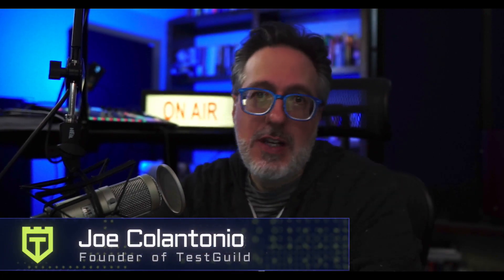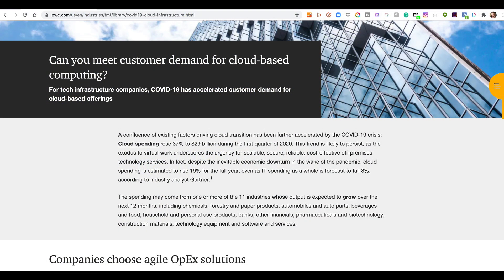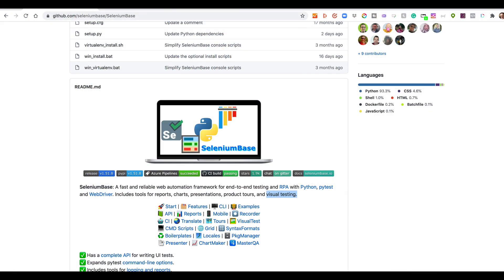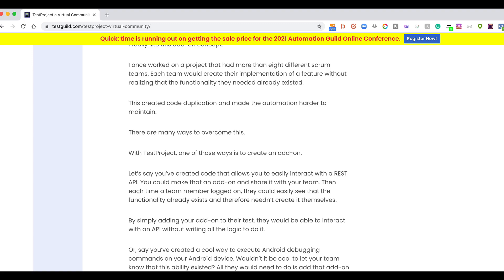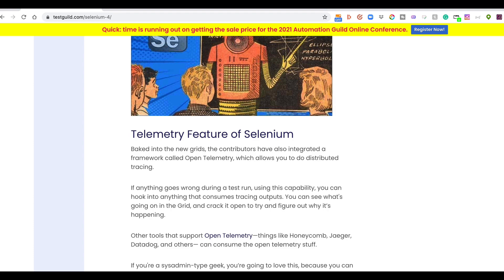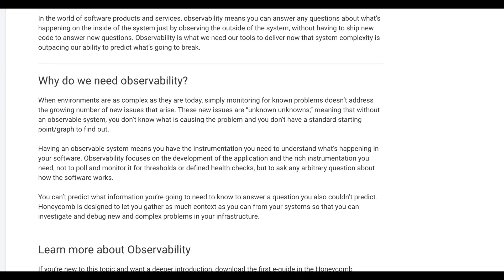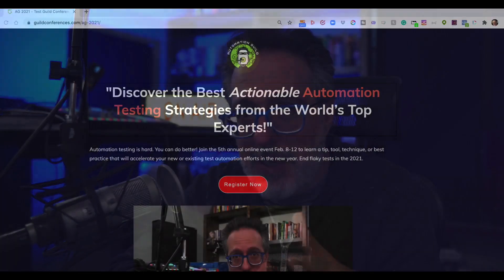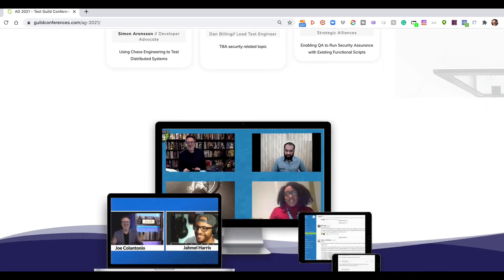10 Automation Testing Trends for 2021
Here are my top 10 Automation Testing for Trends 2021 predictions you need to know as a tester and software engineer. First, the obvious…

Because of the Covid-19 pandemic, many companies had to go 100% digital in 2020.

This has also factored into my automation testing trends 2021 list. (FYI see how I did with my last year's predictions)

Covid-19 has only accelerated digital transformation, causing everyone to start porting things over to apps and software as the only way to interact with customers.

This, in turn, has increased the amount of software testing needed.

0:00 How Covid-19 Impacted Software Automation Testing
0:59 1st Trend More Automation
1:14 2nd Trend Accessibility Testing
2:30 3rd Trend Cloud-Based Development & Testing
4:57 4th Trend Cloud-based Collaboration Tools
7:36 5th Trend AI Software Assistance
8:41 6th Trend Automation Pipelines
11:25 7th Trend Observability
12:58 8th API Monitoring
14:45 9th AI Data Analysis Tools
16:29 10th Microsoft Playwright
18:26 Bonus on how to improve your automation in 2021

🤖 Register for Automation Guild 2021 and see Simons hands-on sessions on actionable Automation Testing